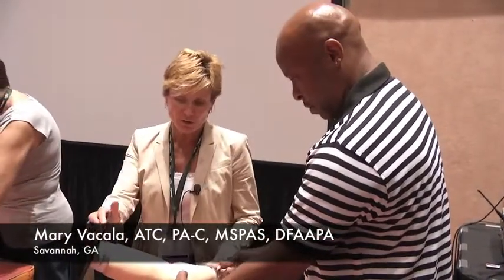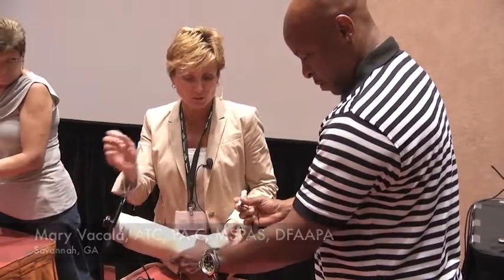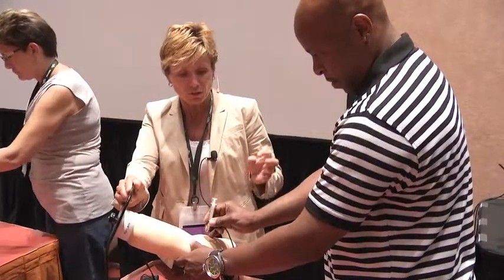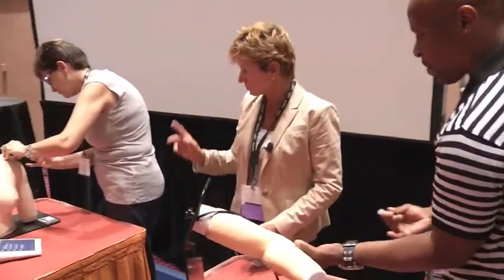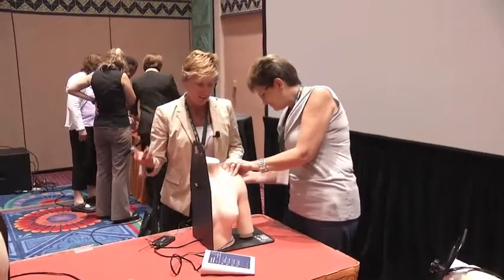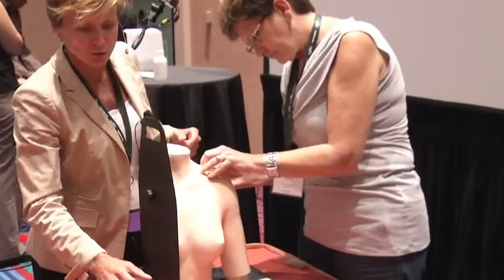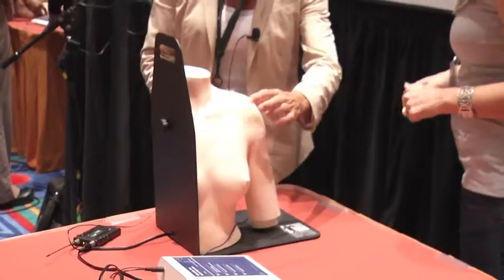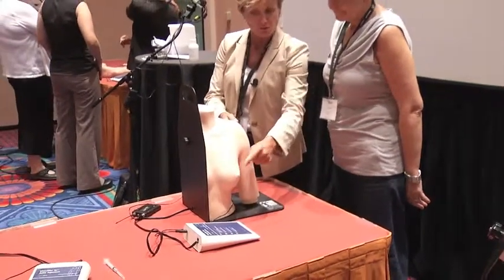Skin, Bones, Hearts & Private Parts - Orthopedics workshop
Mary Vacala, an instructor at the Skin, Bones, Hearts Private Parts CME conference, demonstrates techniques learned during the orthopedics workshop.